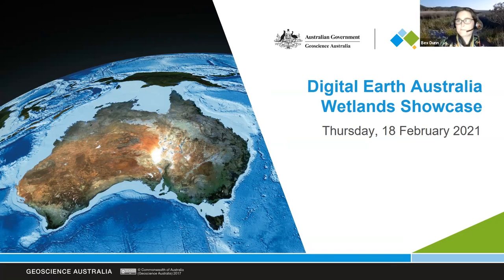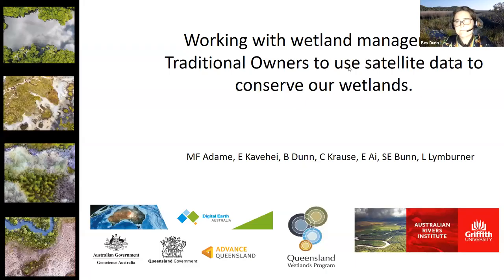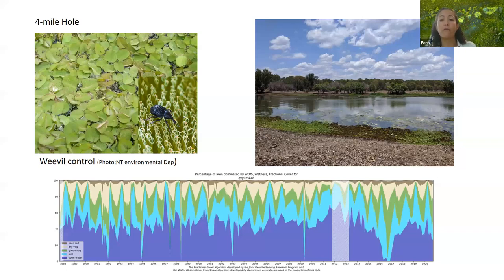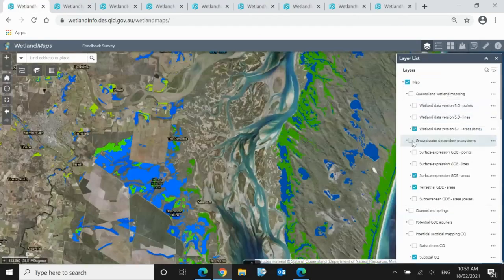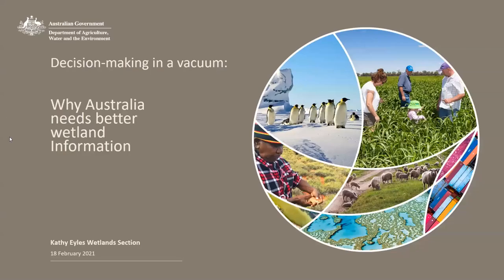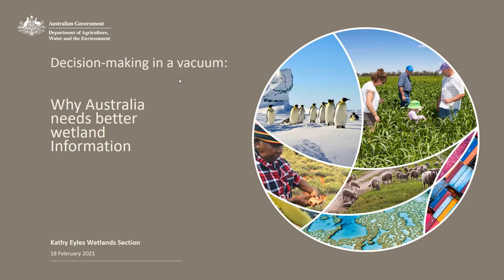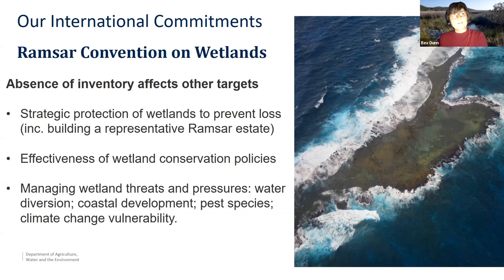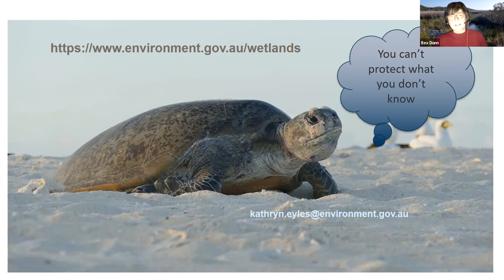DEA Wetlands Showcase 2021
Did you know that 2021 commemorates the 50th anniversary of the signing of the global Ramsar Convention on Wetlands?

Australia was one of the five founding nations to sign the Ramsar Convention, which aims to halt the worldwide loss of wetlands and conserve and manage those that remain. Australia has Ramsar wetlands in every state and territory. 66 Ramsar listed wetlands, covering around 8.3 million hectares, are supporting biodiversity, our economy, and our quality of life.

Geoscience Australia, through the Digital Earth Australia program, is collaborating with governments to build our national information capabilities, to help maintain the health and sustainability of Australia’s unique and diverse wetlands.

This virtual showcase is your opportunity to ask questions and to hear about the work that’s being undertaken. Whether you want to know more or want to get involved, this virtual showcase is for you!